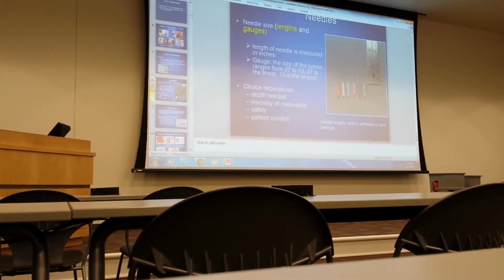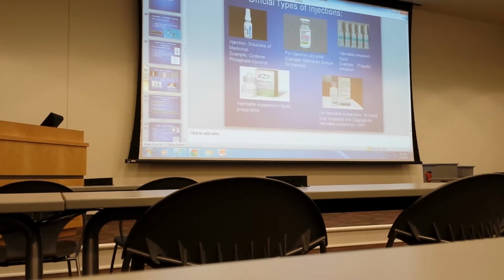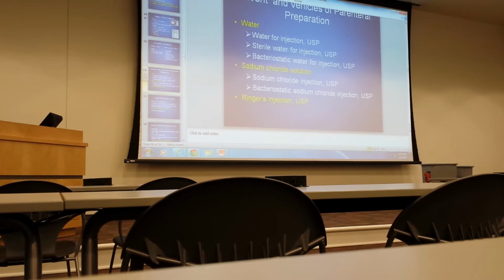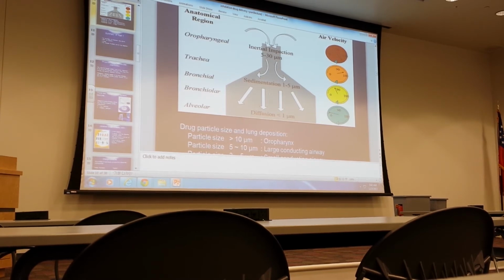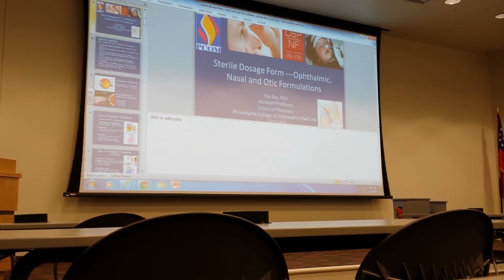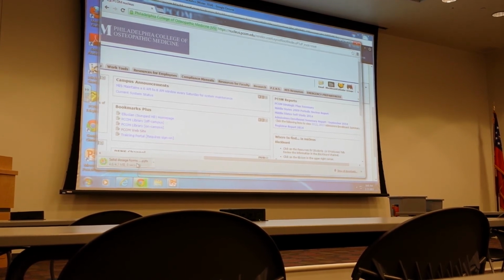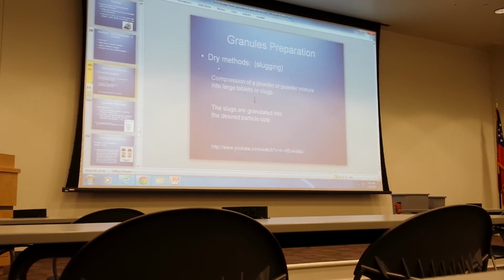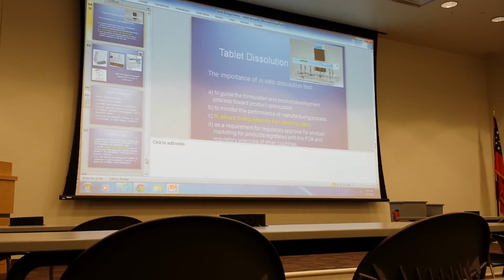PCOM GA Dr. Bai's Pharmaceutic's Exam 2 Review Session